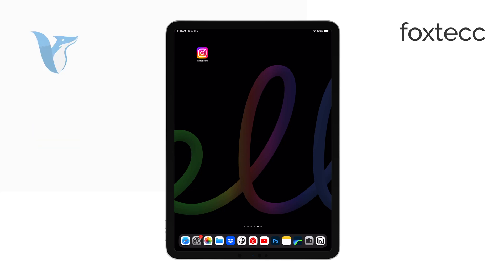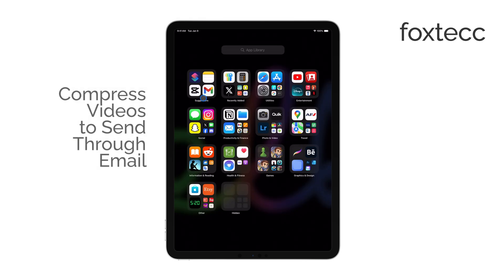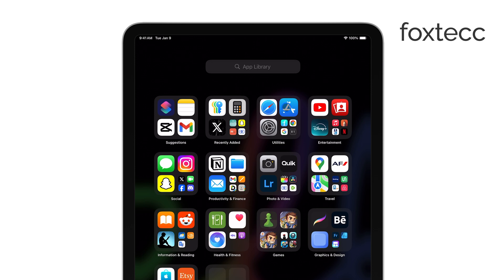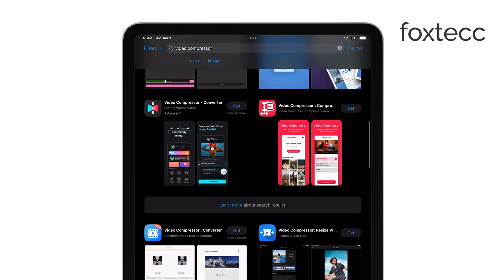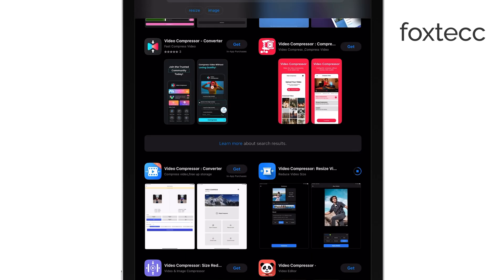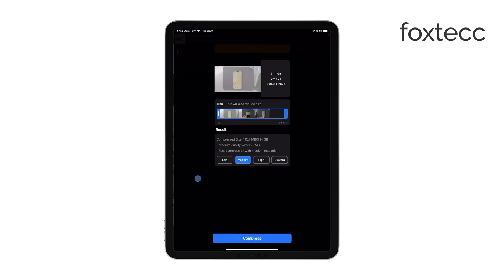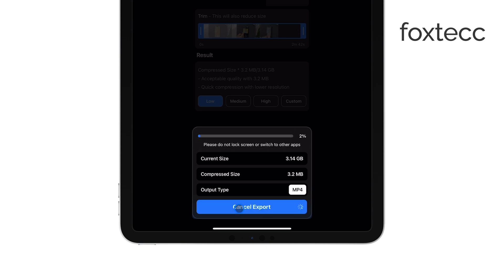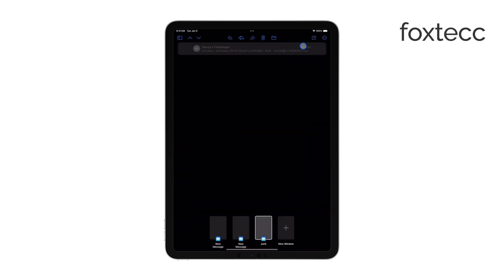How to Compress a Video on iPad to Send via Email (tutorial)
In this video, I’ll guide you through the steps to compress a video on your iPad so it can be sent via email. Learn how to reduce file size while maintaining quality, making it easy to share your videos.